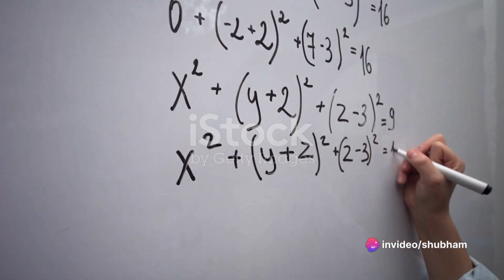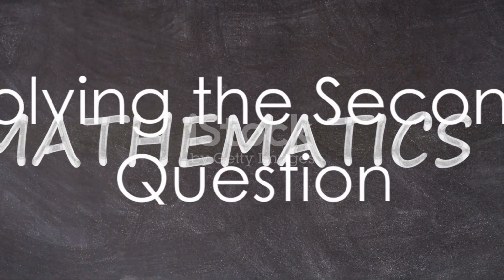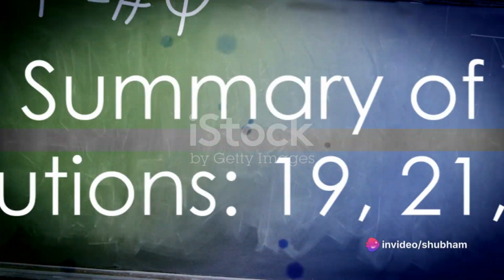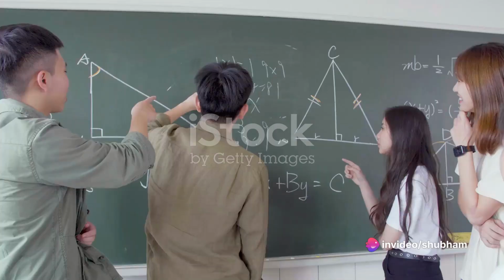Conquer Math Olympiad Puzzles: Expert Strategies Unveiled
In this in-depth video, we dive into the captivating world of math olympiad puzzles. Discover effective strategies and detailed solutions to mind-boggling math problems that often leave students scratching their heads. Whether you are a passionate math enthusiast or a competitive student aiming to excel in math competitions, this tutorial is designed to provide you with the necessary tools and insights to conquer challenging math olympiad questions.

We start by exploring the fundamental concepts behind math olympiad puzzles, breaking them down into manageable steps. Through clear and concise explanations, we guide you on how to approach these problems strategically, showcasing techniques that will enhance your problem-solving skills.

Join us on this exhilarating journey as we tackle a series of thought-provoking math olympiad questions together. Our step-by-step solutions ensure that you understand each puzzle thoroughly, allowing you to apply the acquired problem-solving techniques to various scenarios. By the end of this video, you will have strengthened your ability to identify patterns, utilize logical reasoning, and think outside the box.

Not only will you gain a deeper understanding of these math olympiad puzzles, but you will also acquire valuable problem-solving skills that are transferable to other areas of academics and real-life situations. The competitiveness and thrill of math olympiads await you, and we are here to equip you with the tools needed for success.

Don't miss out on the opportunity to enhance your mathematical prowess and excel in math olympiad competitions. Join us now and unlock the secrets to unraveling complex math puzzles with ease!